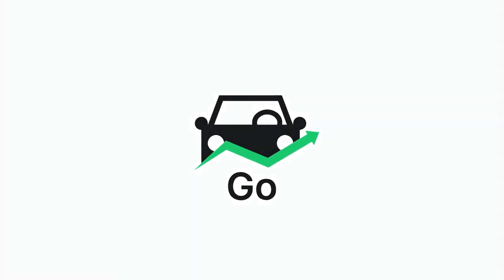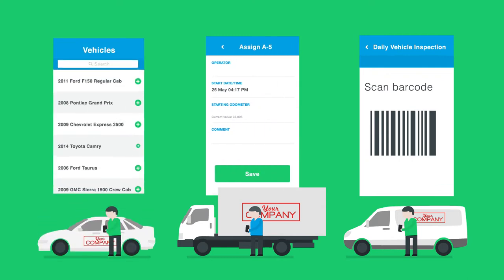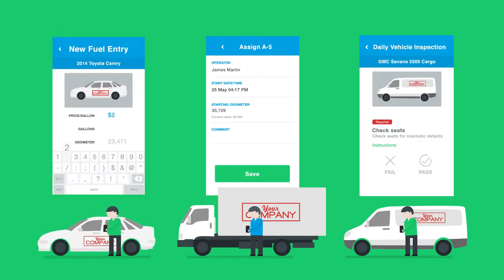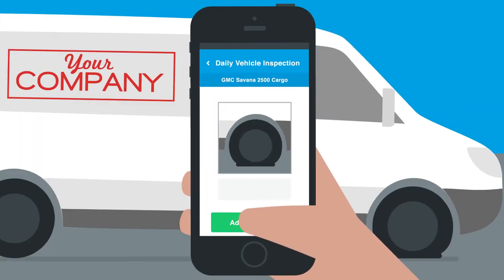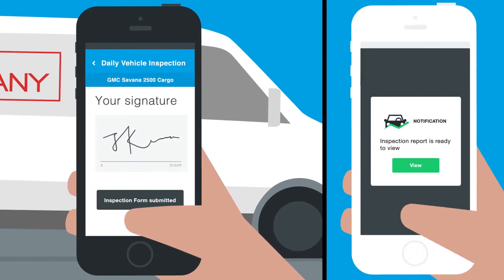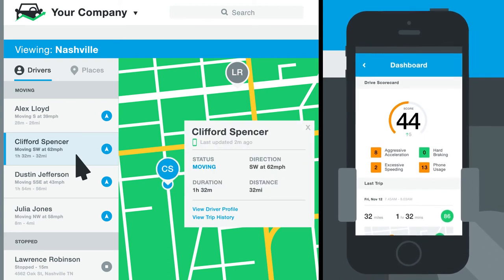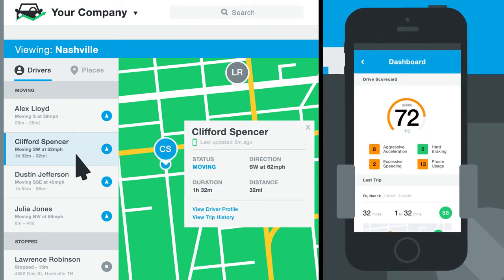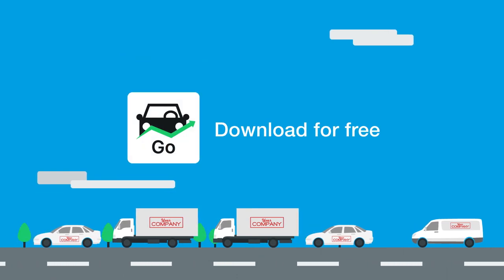Fleetio Go App: Fleet Management & GPS Tracking iPhone and Android app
Fleet management app iPhone and Android that allows you to track and easily manage your fleet. **NOTE: DRIVING BEHAVIOR IS NO LONGER AVAILABLE.**

Fleet operations teams can put the power of fleet management software in their pockets with Fleetio Go. With a convenience never before given to fleet managers, drivers, mechanics and other fleet personnel, Fleetio Go allows users to instantly update information, track their fleets through the app and access fleet data anytime, anywhere. Looking up an asset is as simple as scanning a barcode!

Features:
- Inspections (DVIR) & issue reporting
- GPS fleet tracking
- Vehicle assignments
- Service reminders
- Maintenance history
- Fuel log
- Barcode scanning & printing
- Renewal reminders
- Photos, documents & comments
- Security & permissions
- Manage multiple locations